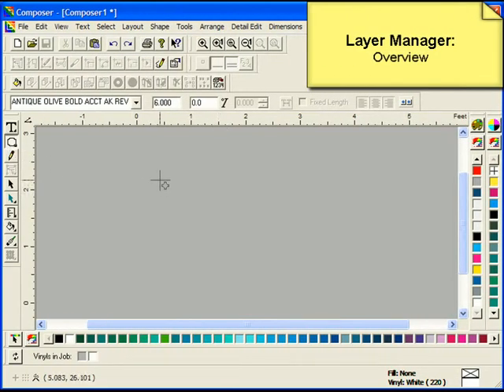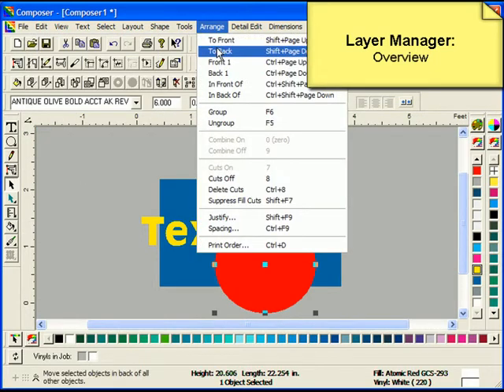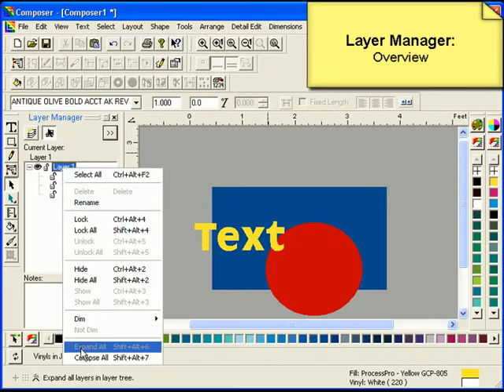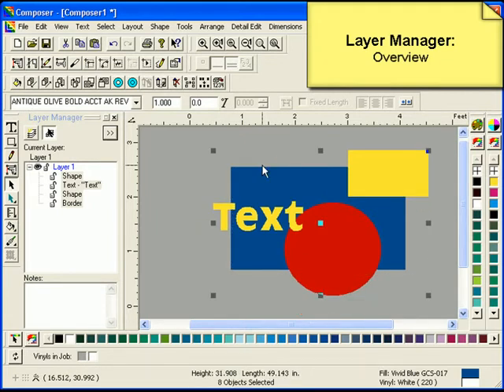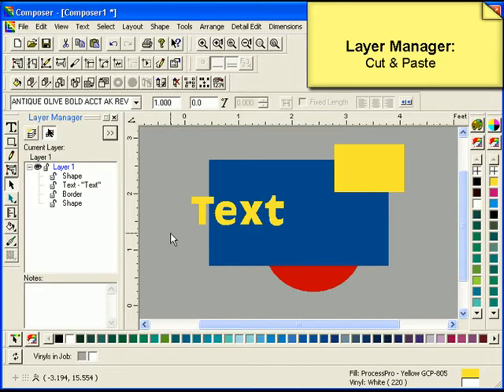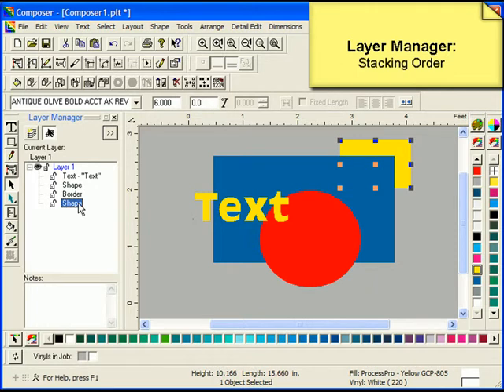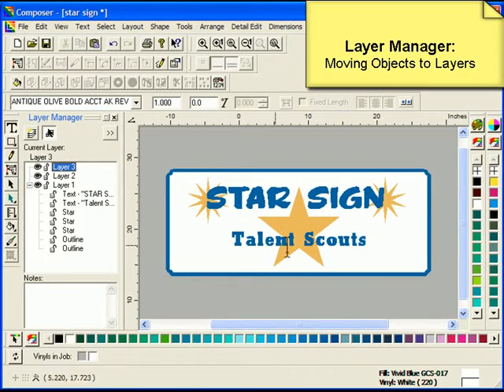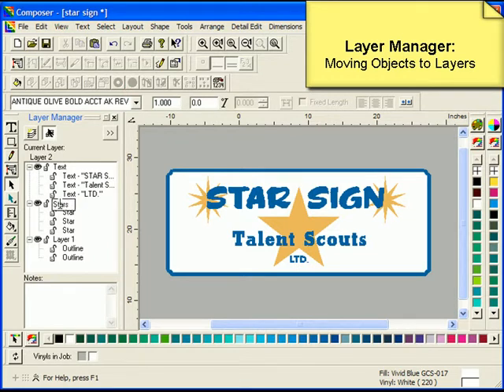Tip Using Layer Manager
This video demonstrates how to use the Layer Manager including how to use the Layer Tree to select objects or groups, how to change the stacking order of a job, and how to move objects between layers.